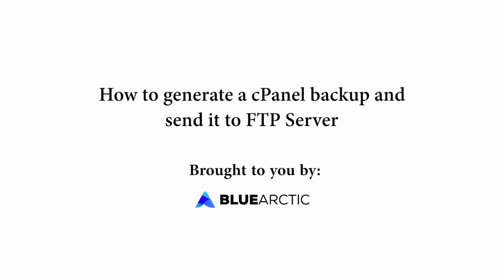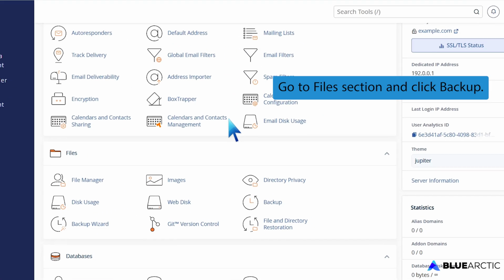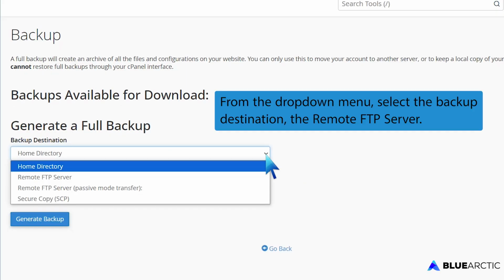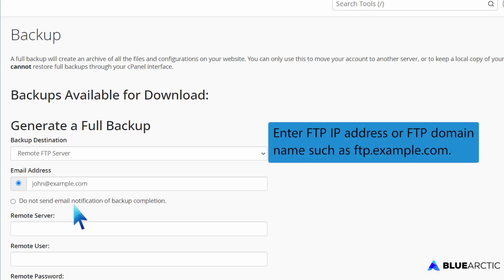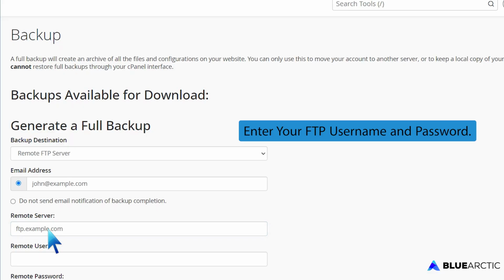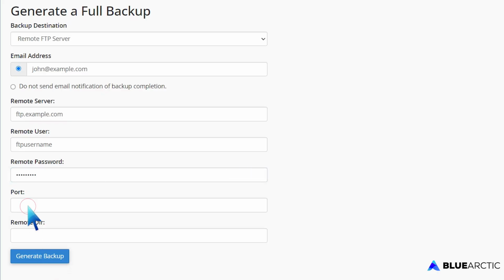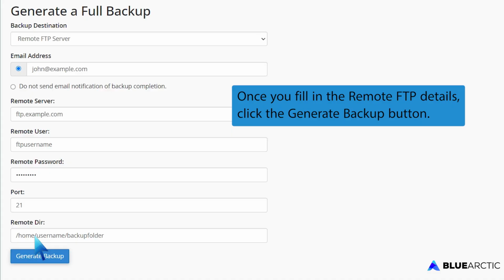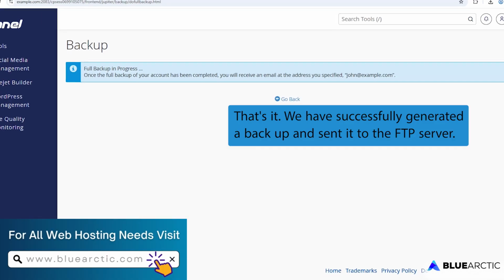How to generate a cPanel backup and sent it to FTP Server with BLUE ARCTIC